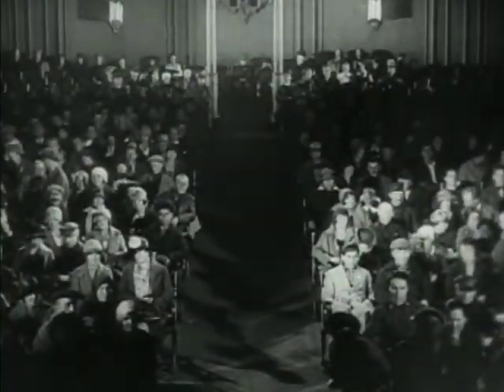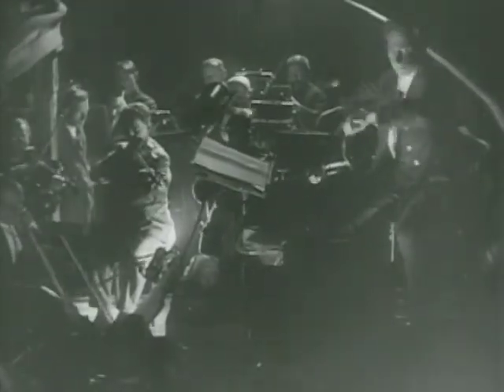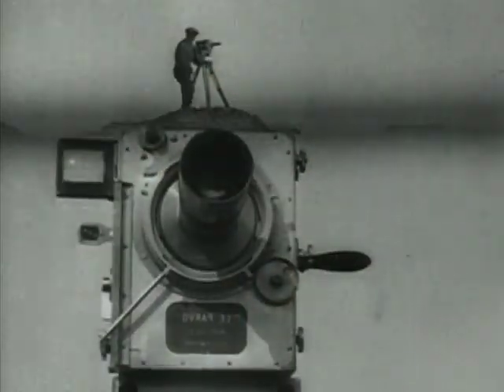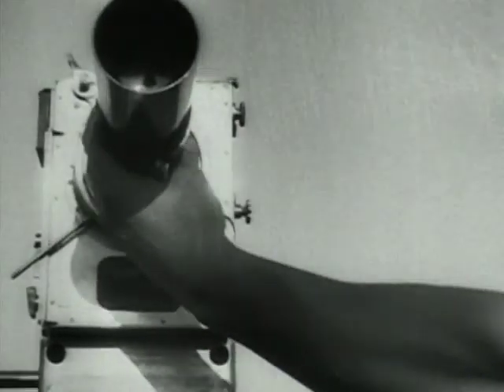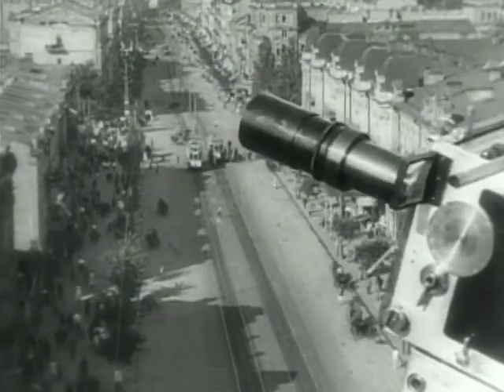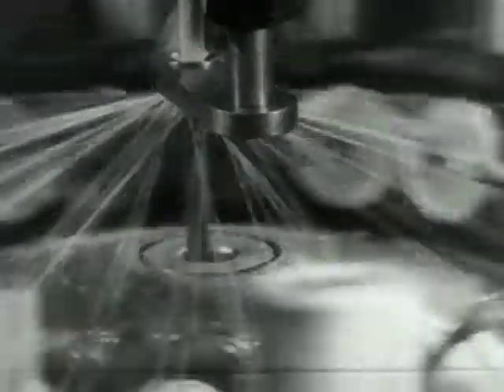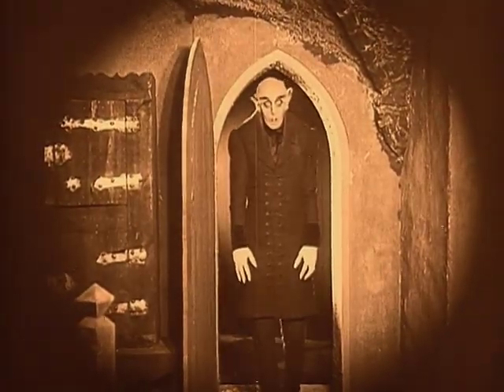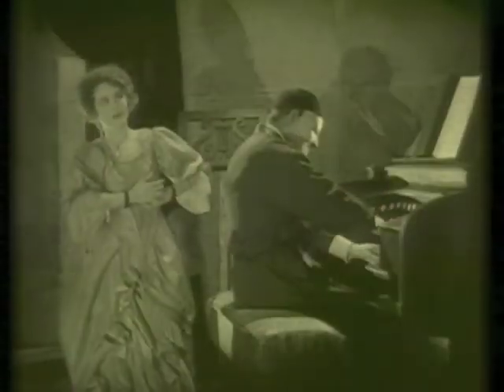Alloy Orchestra at the DFT!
Roger Ebert calls them the best in the world at accompanying silent films, and on the weekend of September 11, 12 and 13, Bostons world-renowned Alloy Orchestra returns to the Detroit Film Theatre to perform their striking and powerful live, original musical accompaniments for three of the greatest silent films ever made: The Man with the Movie Camera, Nosferatu, and The Phantom of the Opera.